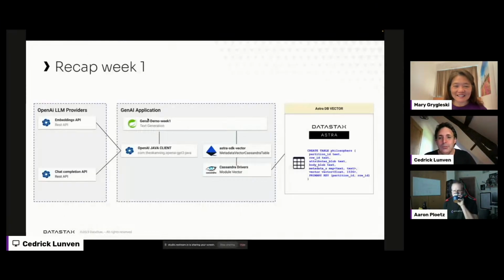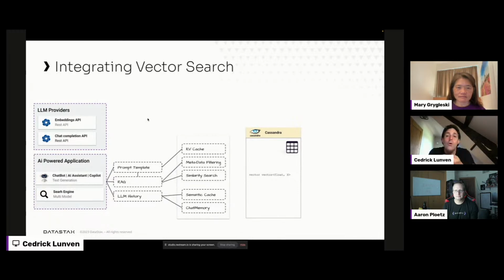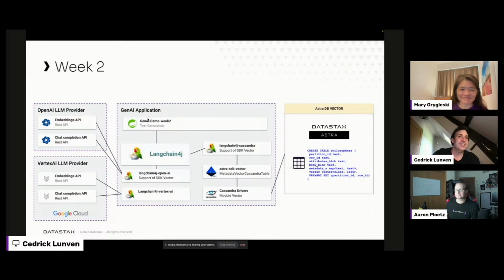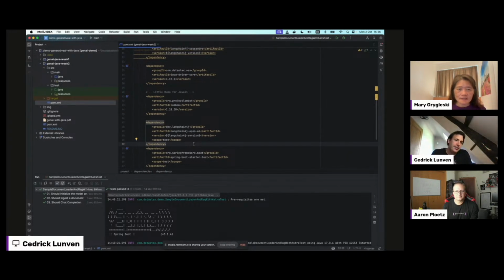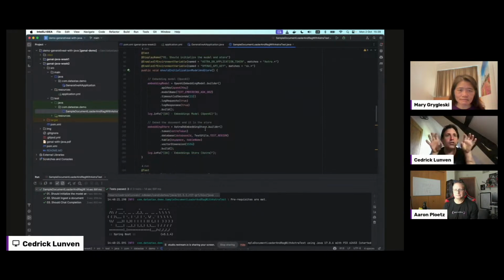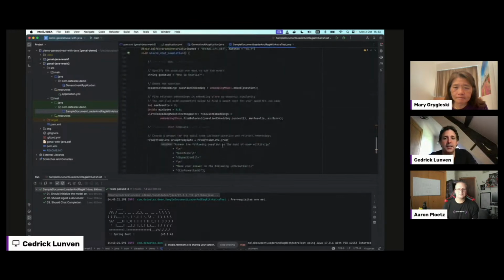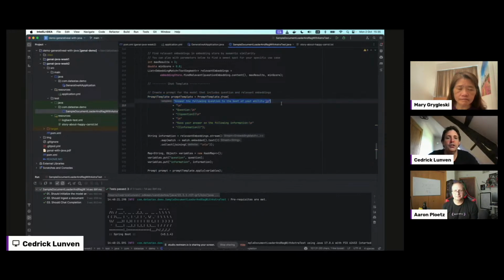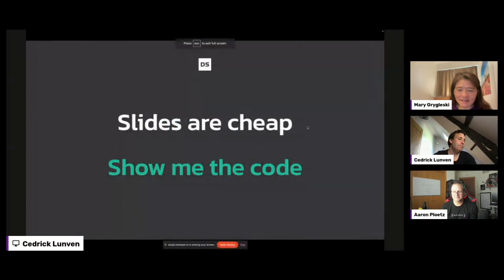Realtime Java and AI #9 - Gen AI with Java, Astra DB, and Vector Search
Join Mary and Aaron as they once again host Cédrick Lunven, who will continue his presentation on building generative AI apps with Java. This week, Cédrick demonstrates how to build a knowledge base from a text document, create embeddings using OpenAI, and then implement a simple chat completion application with Astra DB Vector Search!